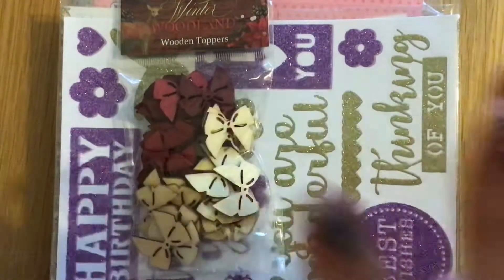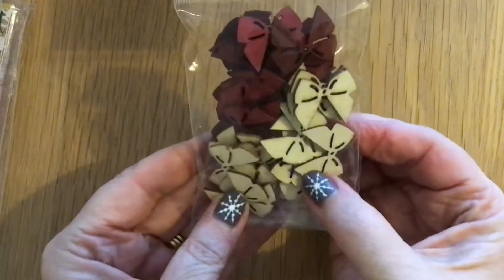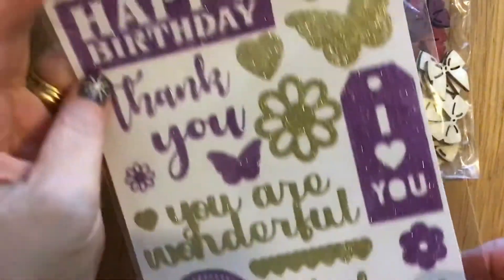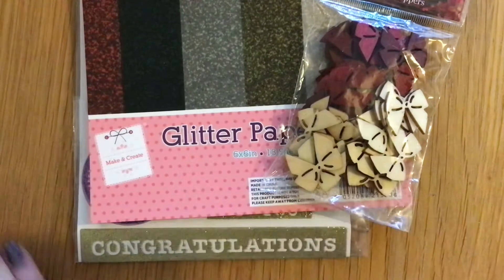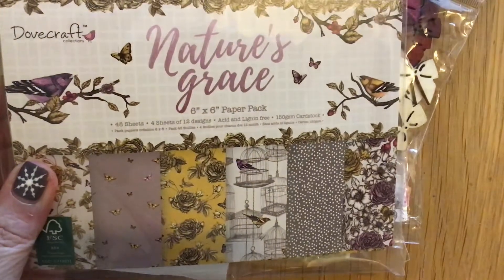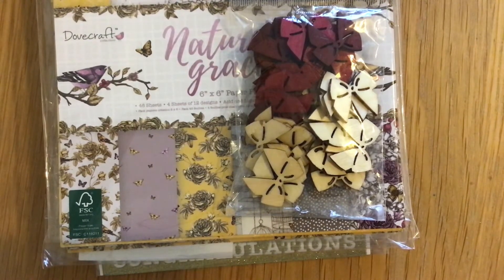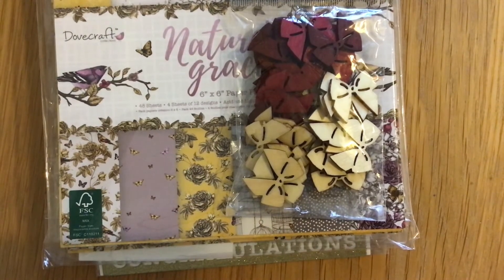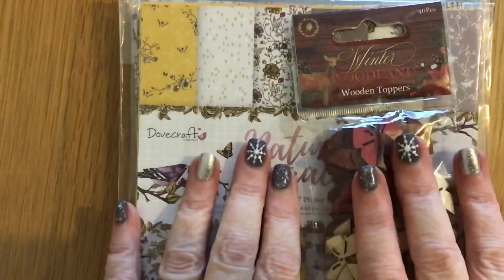Destash haul from caz0518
Small destash haul from Caz